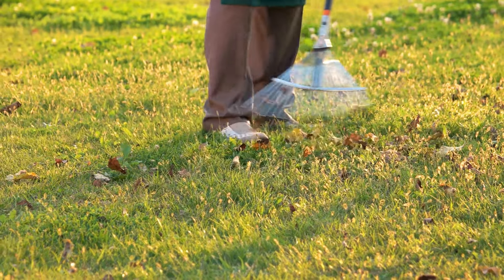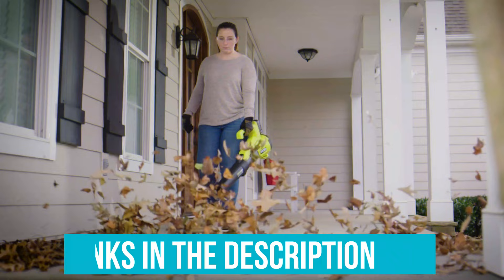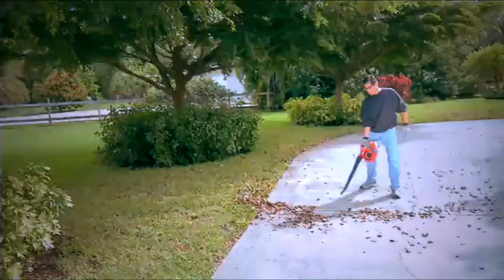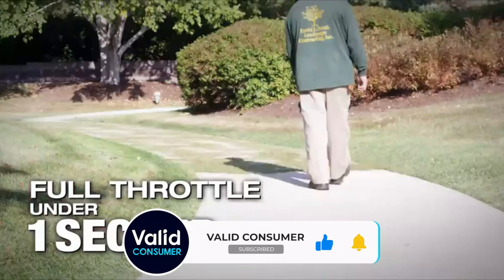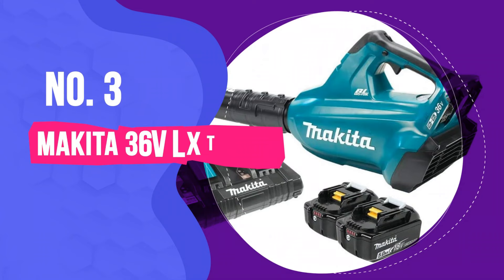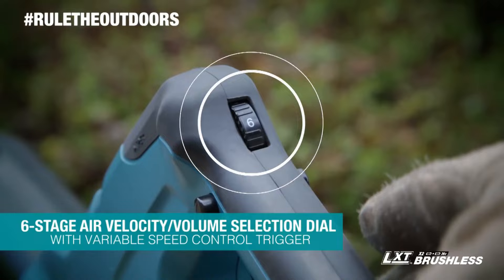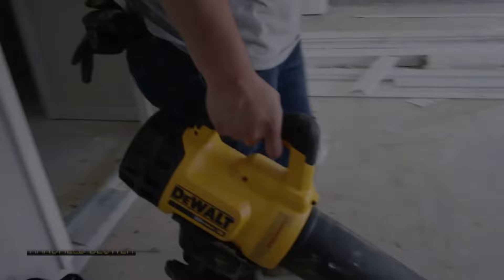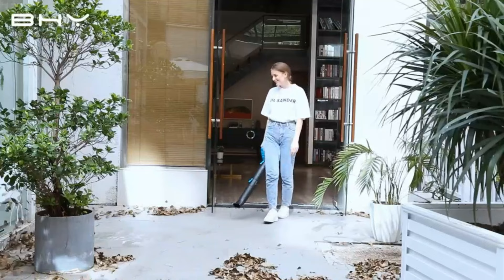Best Cordless Leaf Blowers 2024 [don’t buy one before watching this]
Links to the Best Cordless Leaf Blowers 2024 are listed below. At Valid Consumer, we've researched the Best Cordless Leaf Blowers 2024 saving you time and money.

► 6. BLACK+DECKER 40V Leaf Blower
► 5. Milwaukee M18 Fuel
► 4. Ryobi ONE+ 18V
► 3. Makita 36V LXT Brushless
► 2. Dewalt 20V MAX 125
► 1. Ego Power+ LB6504

There are numerous methods for removing leaves from a lawn, but using a cordless leaf blower is the quickest, quietest, and cleanest. Simply insert the battery and pull the trigger. We have nothing against the use of a rake. They are peaceful and provide excellent exercise. When it comes to removing a thick layer of damp or frozen leaves from tall grass, we love gas-engine blowers. Even in this category, however, battery-powered leaf blowers are catching up to some gas-engine models.

Nothing beats a battery leaf blower when it comes to autumn leaf removal. There is no fuel preparation, such as mixing or pouring. They make very little noise and emit no exhaust fumes. You don't come home from work smelling like burned gasoline. And many cordless leaf blowers are small and light, making them ideal for leaf removal in small yards where a single battery charge will most likely suffice. When it comes time to sweep buds and winter-deposited debris off of sidewalks, decks, patios, and driveways next spring, you'll be glad you bought one of these power tools. Furthermore, in the summer, these battery blowers are essential for clearing grass clippings.

Hope you enjoyed my Best Cordless Leaf Blowers 2024 video.